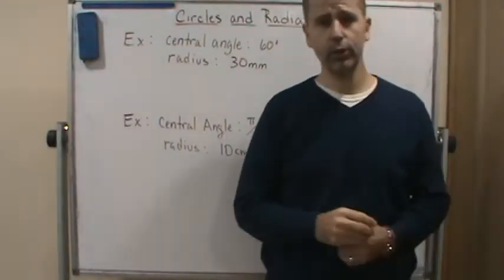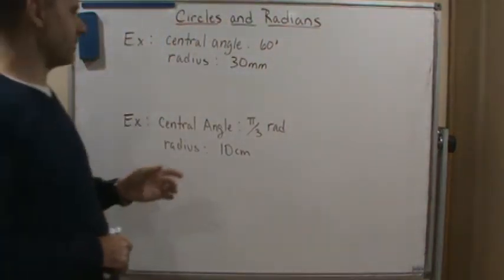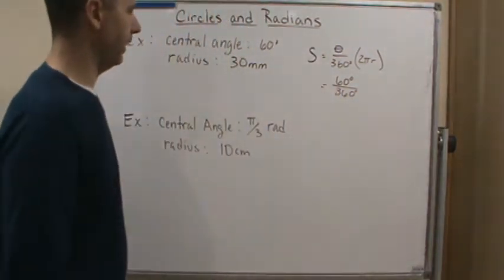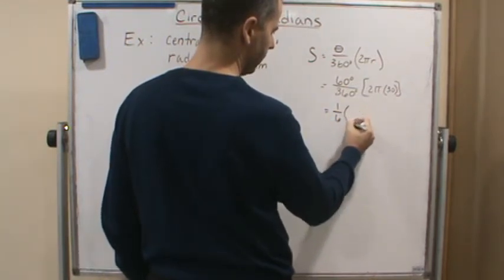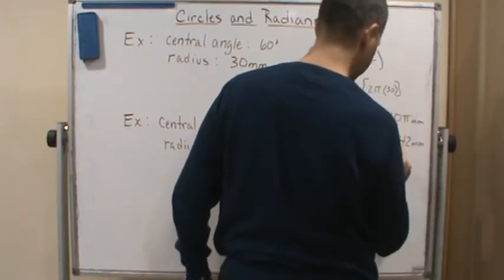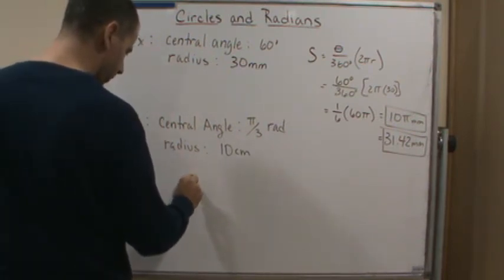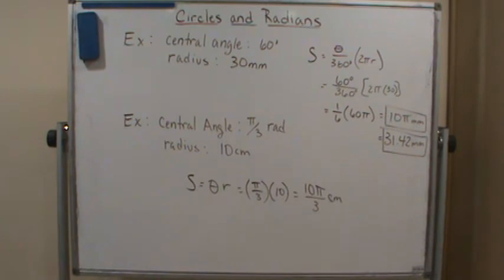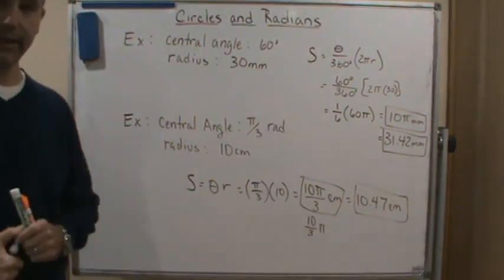Applied Math Sec 17 3 Circles and Radians Finding Arc Length Examples 1 and 2